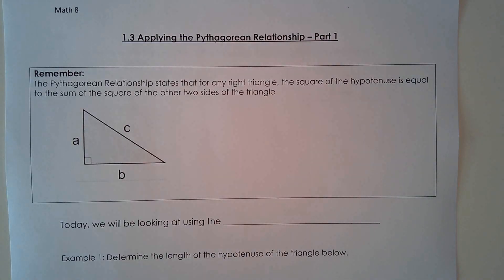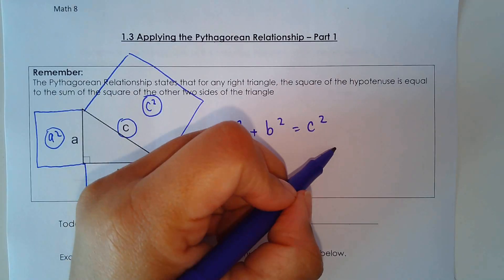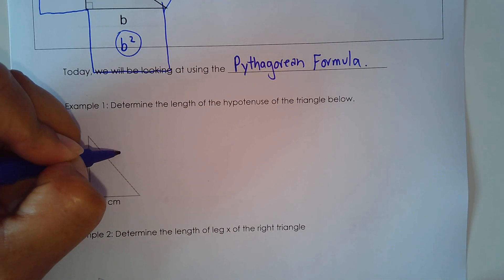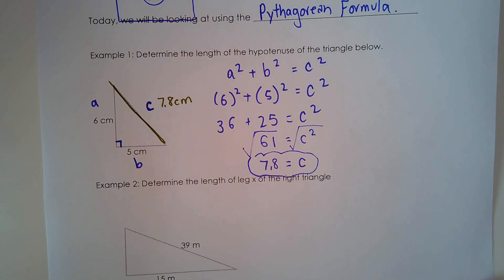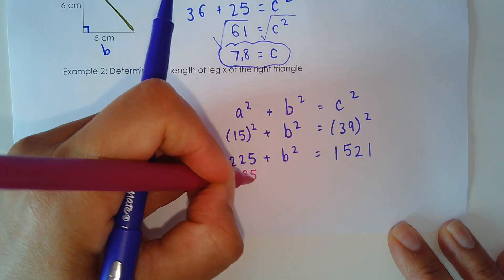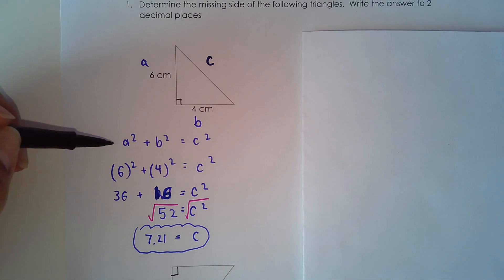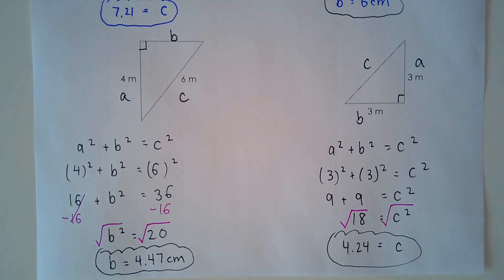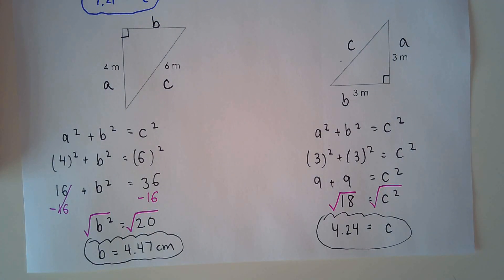1 3 Part 1 Pythagorean Formula